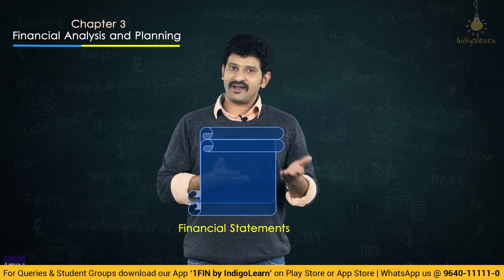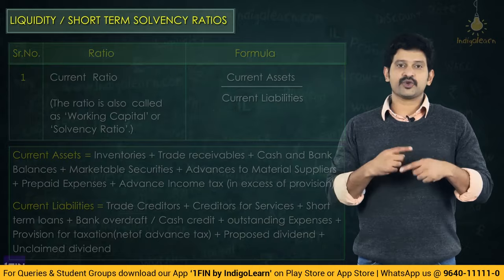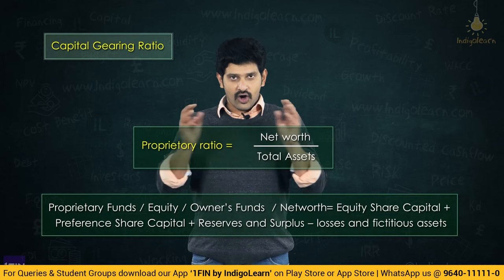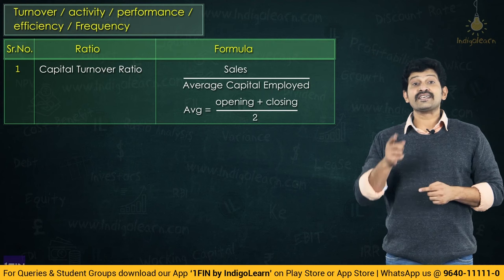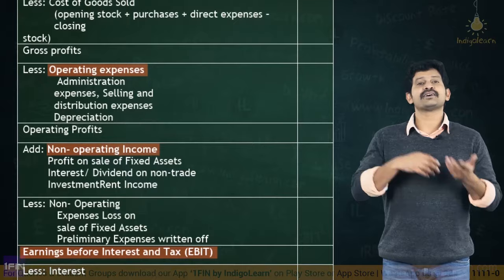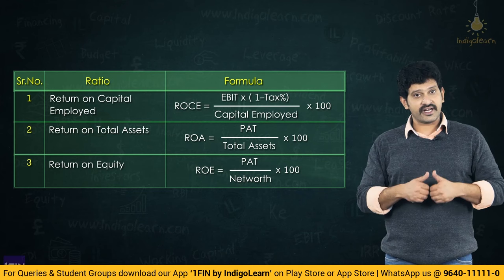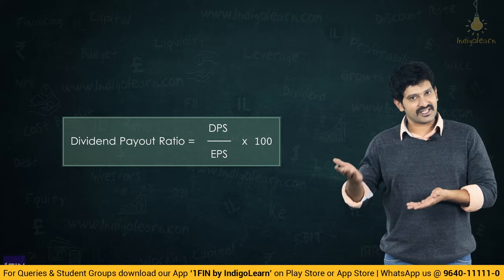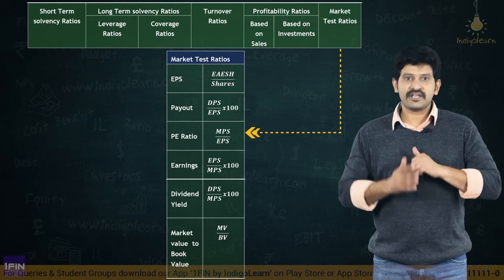CA Inter | Financial Management | Ratio Analysis | Full Chapter Revision |CS Aditya